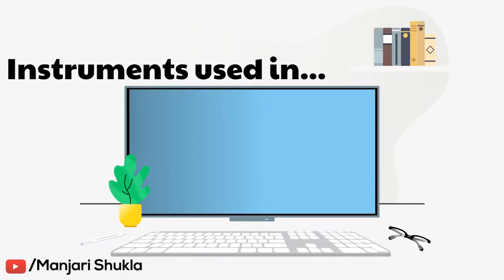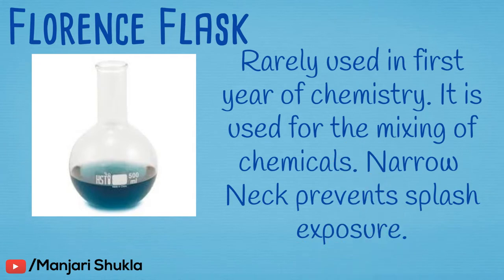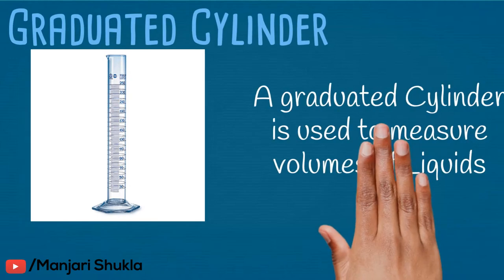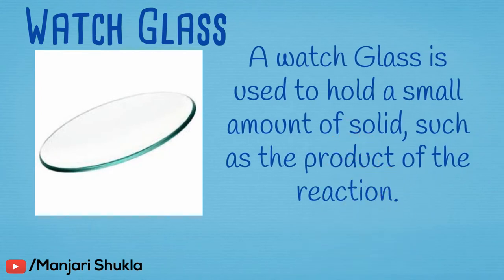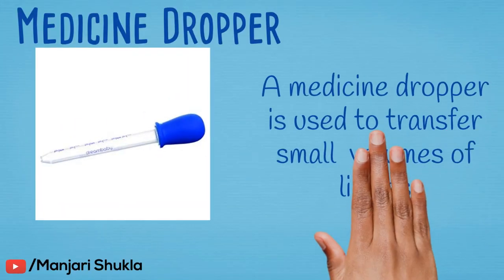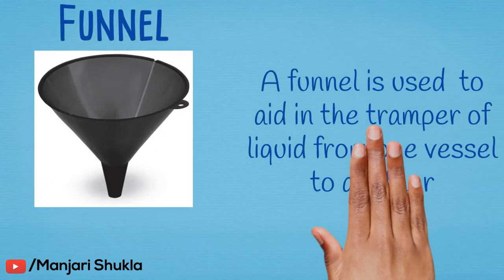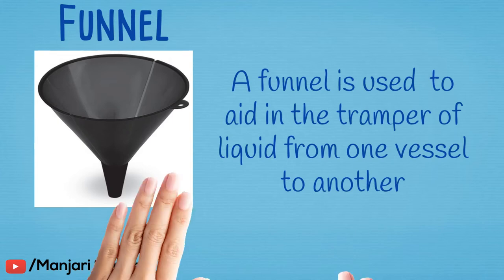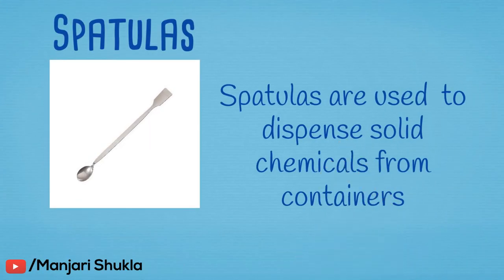list of instruments used in science lab by Manjari Shukla | Laboratory Equipment and Their Uses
list of instruments used in science lab by Manjari Shukla Voice of World | instruments used sci lab